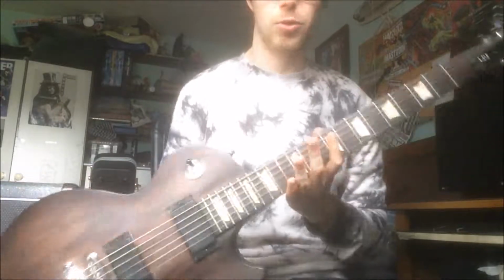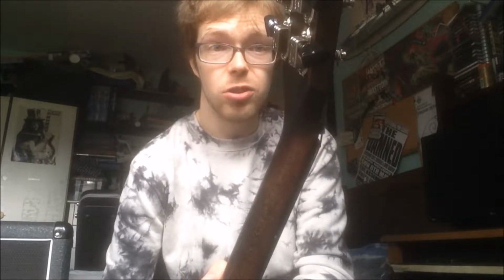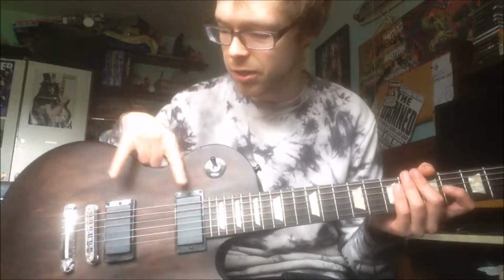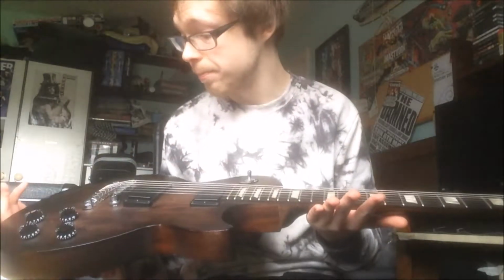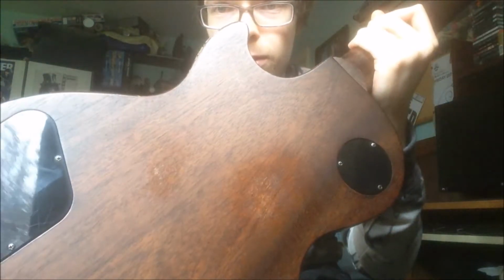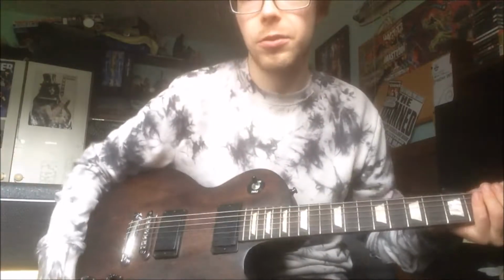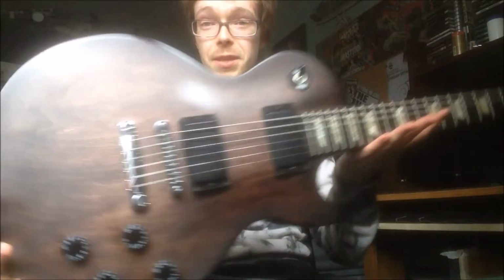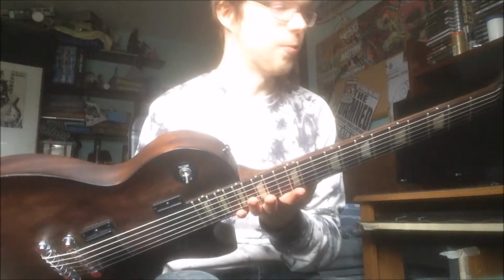My 2013 Gibson LPJ Les Paul 'July'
Overview and jamming on my 2013 Gibson LPJ. Amp is my Marshall MG series.